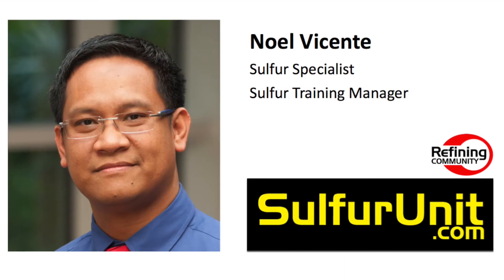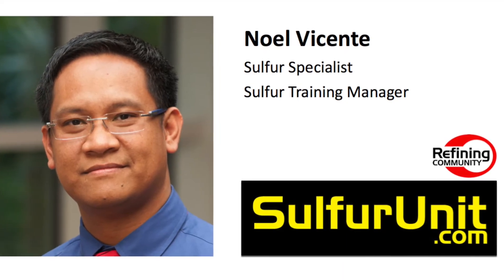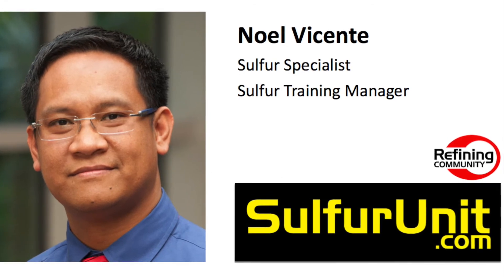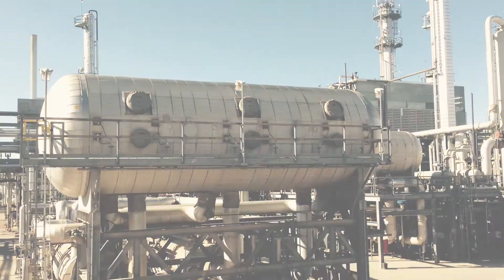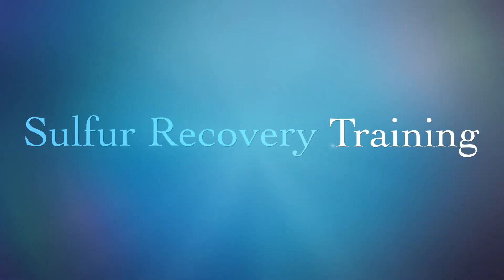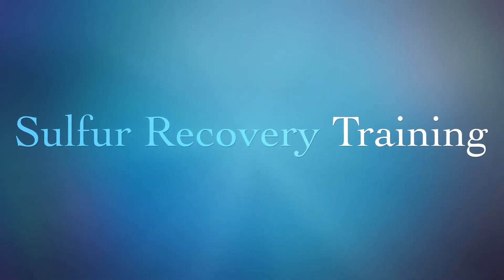Sulfur Unit Training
For design, construction and operating companies working with sulfur recovery, Sulfur Unit supplies these technical training courses they need:
SRU Operations and Troubleshooting with Tail Gas Review and
SRU Process and Operations Engineering.